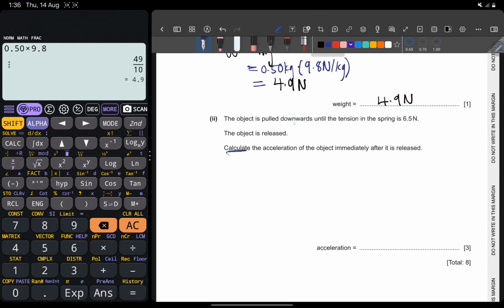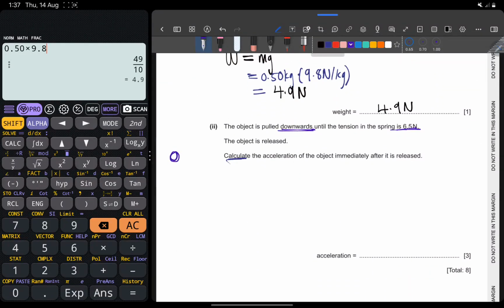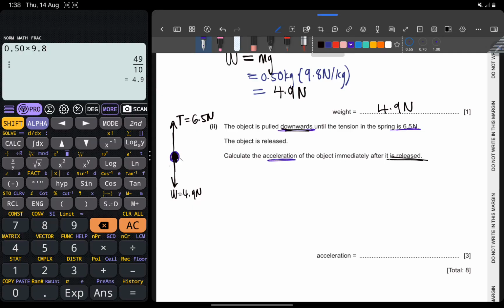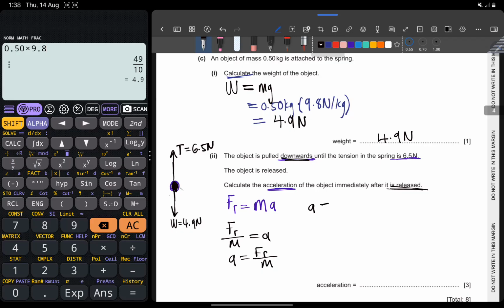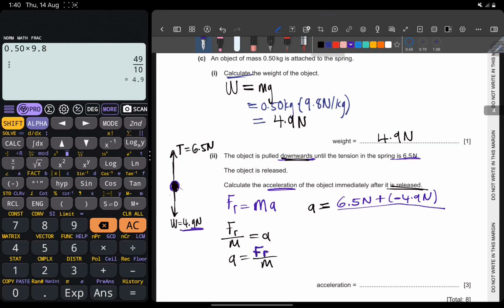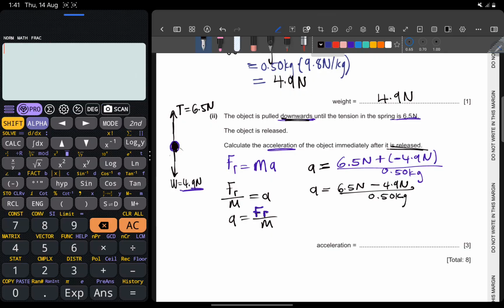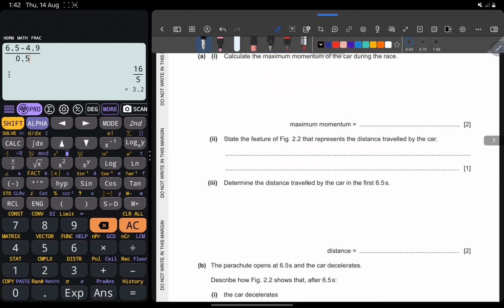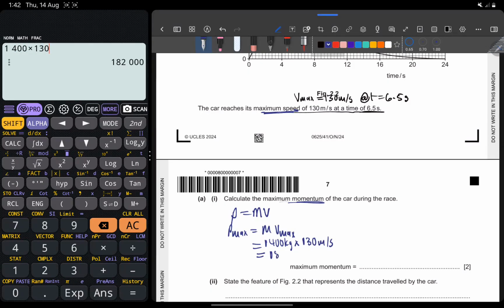Cambridge IGCSE Physics - October/November 2024 - Paper 41 Question 1 (cii - 2ai)